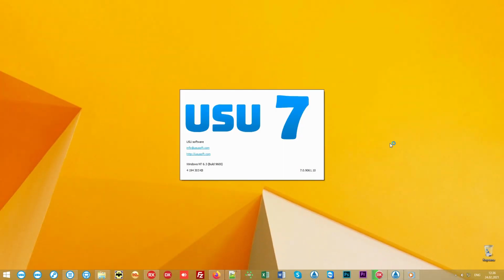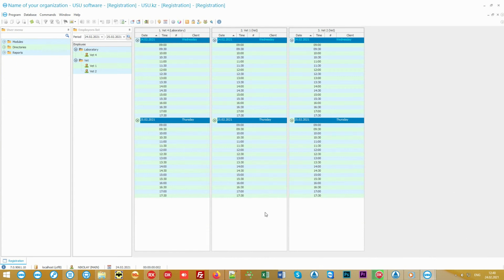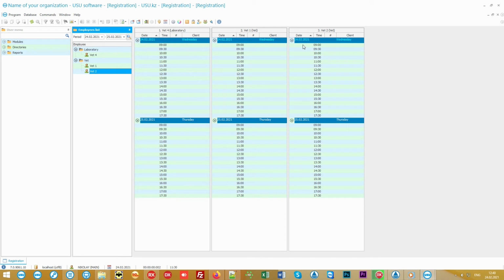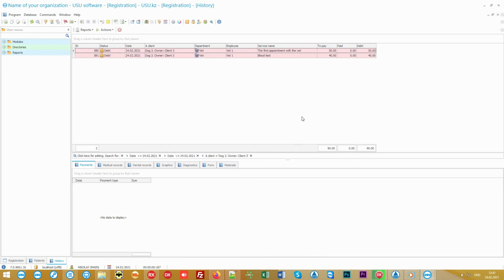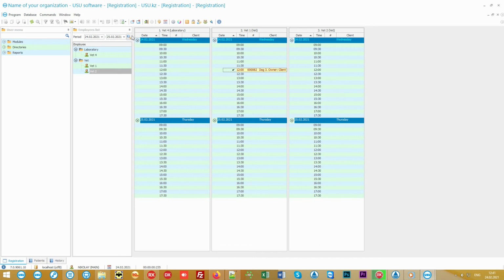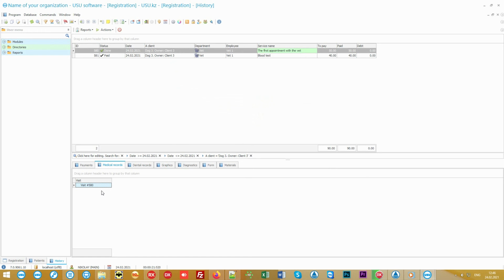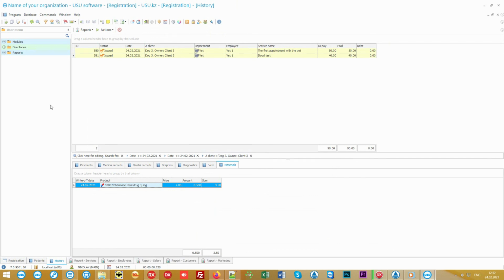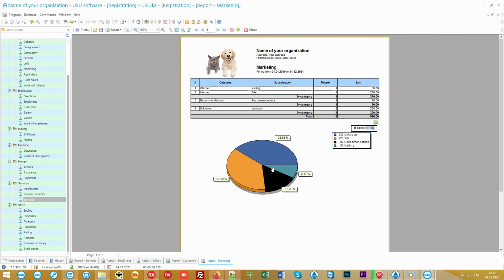Program for veterinary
The automated program for veterinary medicine is designed to mechanize work processes in order to optimize the company's work activities to ensure efficient accounting and management, as well as the provision of services. Veterinary medicine, being a medical science, has its own characteristics. Of course, the most important feature of veterinary organizations is its patients - animals. The automation information program of veterinary control is aimed at optimizing work processes, in which the implementation of activities for the provision of veterinary services is sure to reach an efficient and quality level. Since veterinary companies provide treatment and examination, the company needs to run a warehouse. In addition, the enterprise must comply with all sanitary and epidemiological standards, both in the premises and when serving patients. Treatment of the premises after each patient is required. In the context of the activity of veterinary companies, it is often very difficult to keep track of all operations, the quality and timeliness of their implementation. Therefore, in the age of modernization, the use of automated veterinary programs becomes an excellent assistant in regulating work.
The use of automation veterinary programs has a positive effect on the operation of the company, organizing a high-quality and efficient management and accounting system, ensuring the implementation of operations in the warehouse, influencing the growth of important performance indicators. The choice of a suitable veterinary program can be difficult due to the variety of different software products on the information technology market. Many different programs have their own characteristics and differ in functional characteristics. When choosing a veterinary program, it is necessary to take into account the needs of the company and the specifics of veterinary institutions, thus making the choice of the software that best meets the needs of the company. In addition to this factor, it is worth considering the type of automation. The most appropriate type of automation of regulating the activities of a company is an integrated method, in which the mechanization of business processes is carried out everywhere, but not excluding human labor completely.
The USU-Soft is an innovative automated program that has all the necessary options to optimize the activities of an enterprise. Given the special capabilities of the system, the USU-Soft application is suitable for use in any enterprise, regardless of the difference in the type or industry of activity. The program has unique flexibility that allows you to adjust optional software settings. Thus, taking into account the specifics of the activities of veterinary organizations, it is possible to change or supplement the options of the system, thereby ensuring the company effective functioning and the impact of the program on the organization, and the growth of overall indicators, both in labor and in financial terms. The program’s implementation is carried out in a short time, without the need to disrupt current processes and additional investments.
The optional capabilities of the program allow you to carry out operations of various types and complexity, such as the organization and implementation of financial and management accounting, veterinary management, monitoring compliance with norms and standards of service in veterinary clinics, tracking the work of employees, authentication, reporting, calculation, warehouse management, optimization of logistics processes; if necessary, formation of workflow, planning, financial analysis and audit, and much more. The USU-Soft is an effective program and an assistant in the struggle for success!